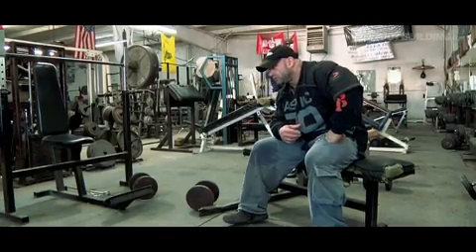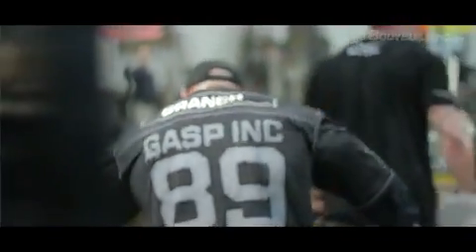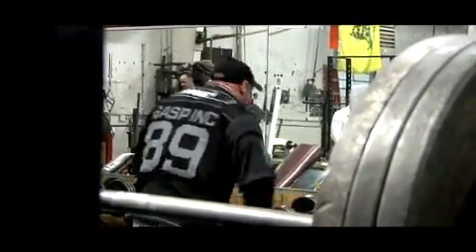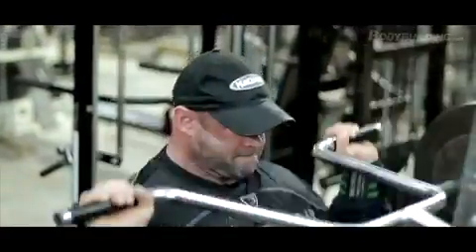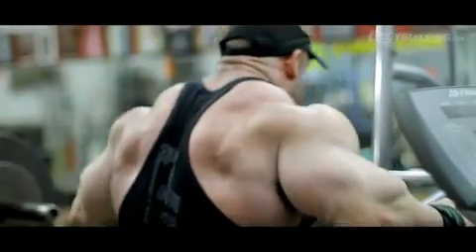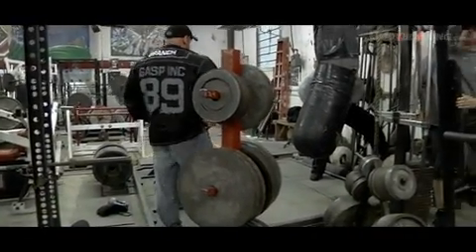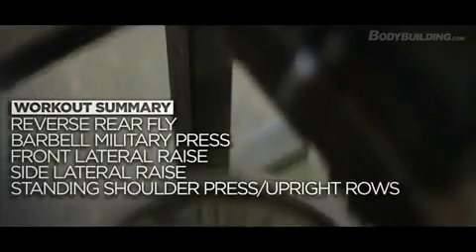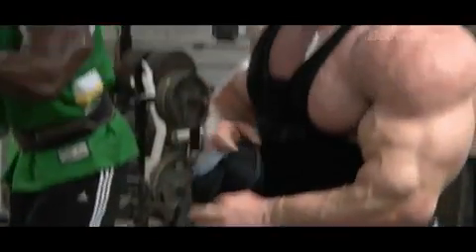2012 Road To The Arnold Branch Warren Shoulder Workout